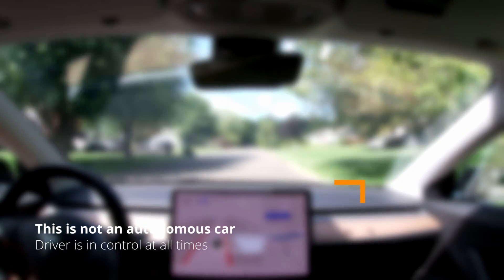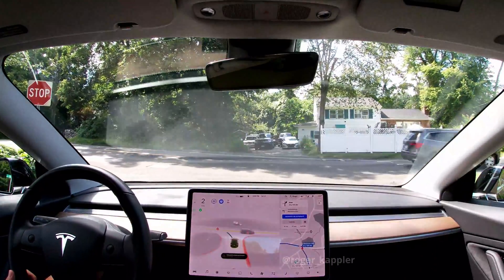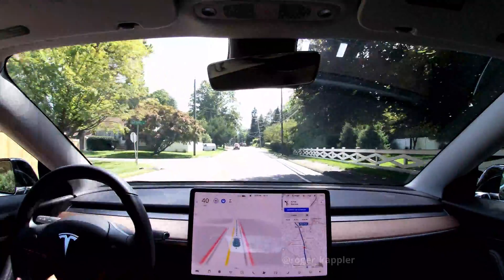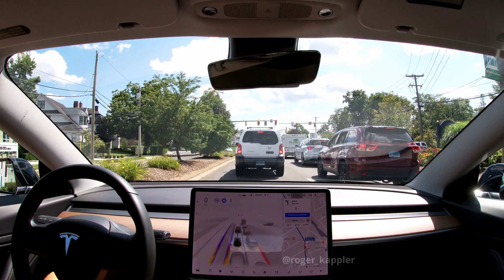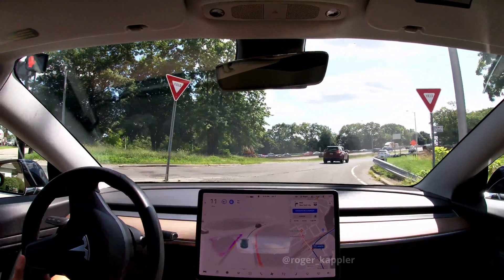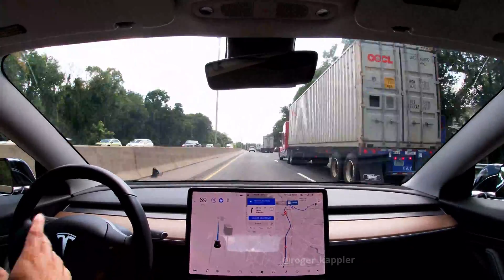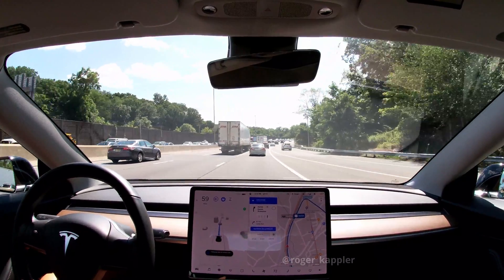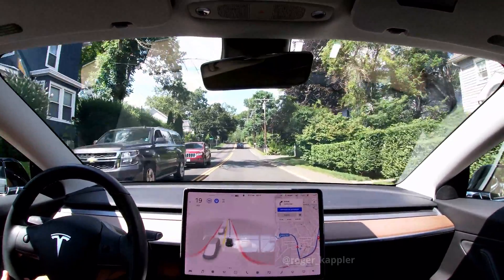Comparing Tesla FSD Beta 9 vs. 9.1 - did it get better? Benchmarking against previous drive.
FSD Beta Version 9 vs. 9.1 on my daily test route. Comparing the 2 versions on a route which the car more or less constantly struggles. Did it get any better with the update?

Thinking about ordering a Tesla? Get 1,000 miles of free supercharging by using my referral